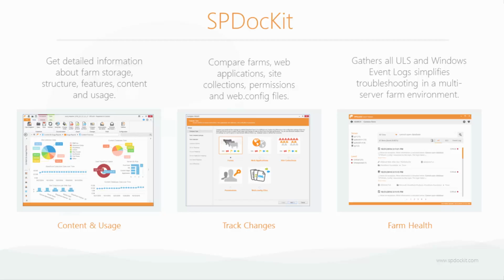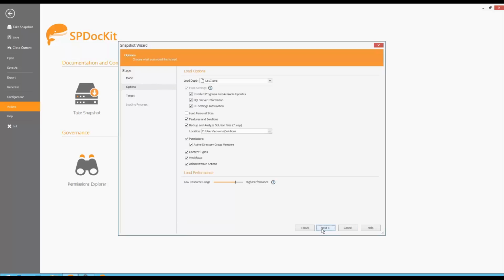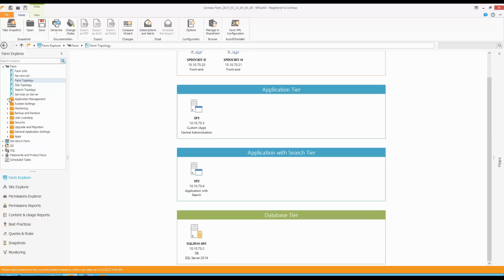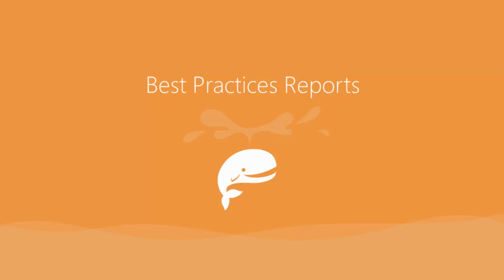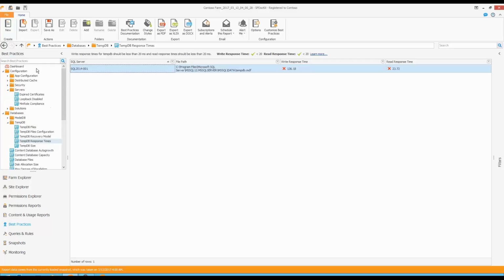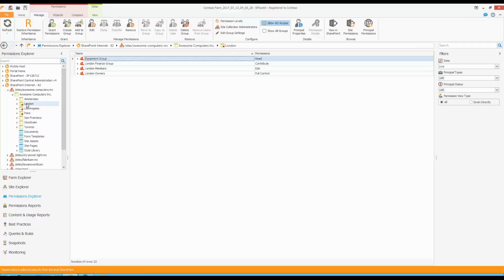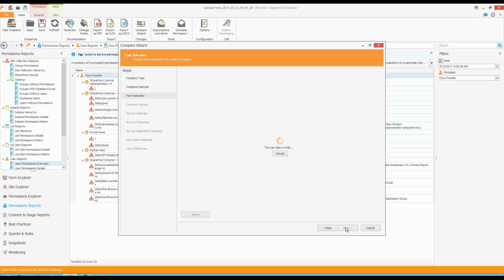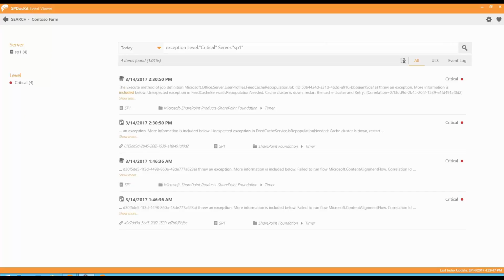SPDocKit Features Overview [Demo Session]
SPDocKit is every SharePoint administrator’s and consultant’s must-have tool, offering a multifunctional administration experience - documenting, reporting, and managing SharePoint farm.